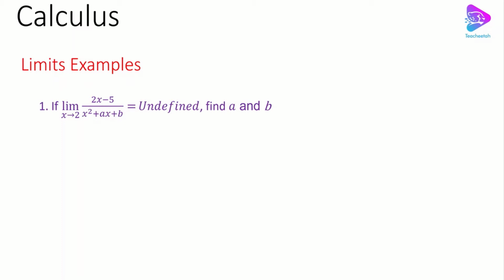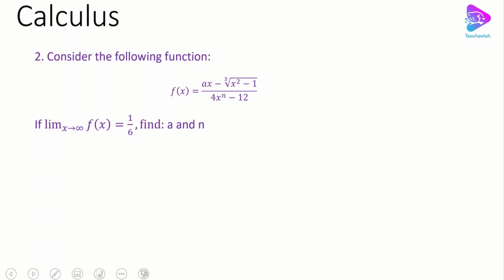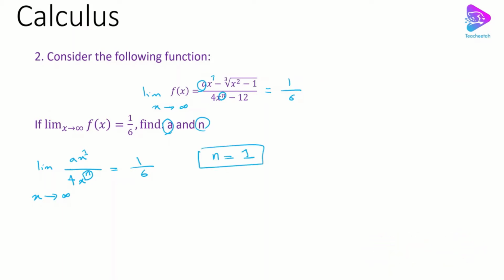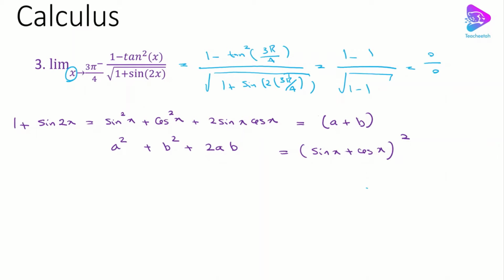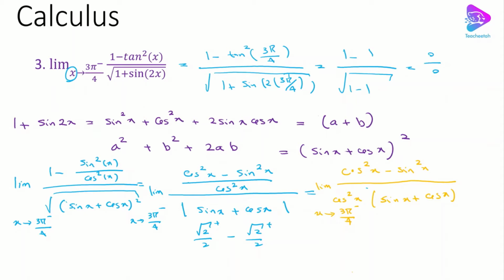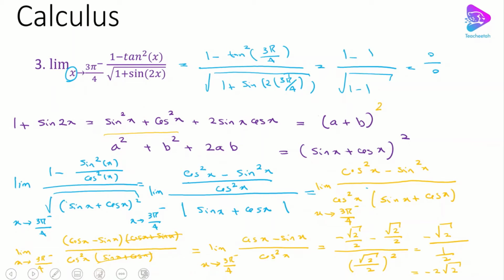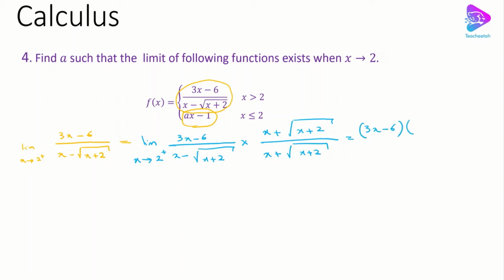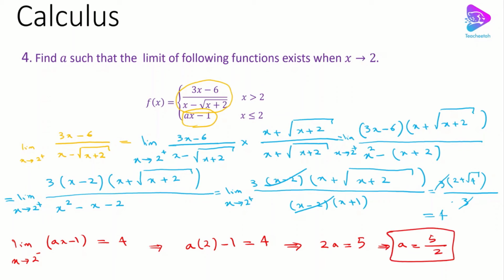Solving Limit Exam Problems: Step by Step| Calculus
In this video, four limit exam problems are solved. The first example is related to a limit which is undefined when the variable in the limit is approaching to infinity. So the first example shows how we can use the concept of undefined limits for solving an example problem.
The second example looks into the limit of rational function at infinity. Using the highest order concept in the limit of rational function at infinity, the unknown parameters are found.
The third example is a tricky limit where we solve the limit of a trigonometric function using some of the trigonometric properties and simplifications.
The last example is related to a limit that should be solved based on limit definition.